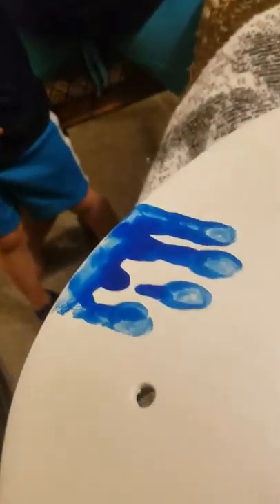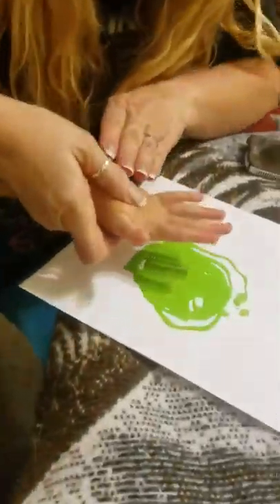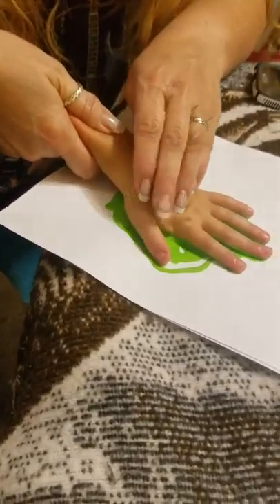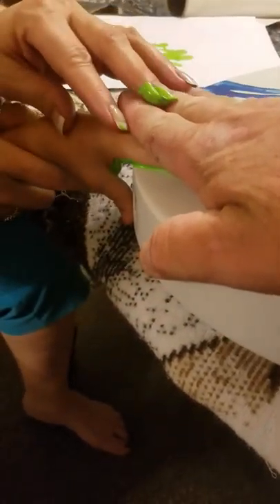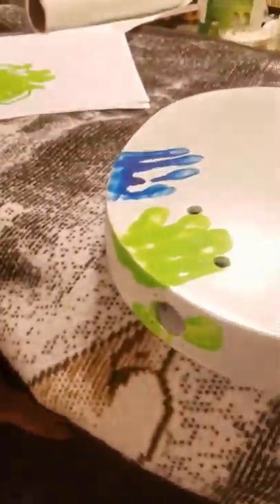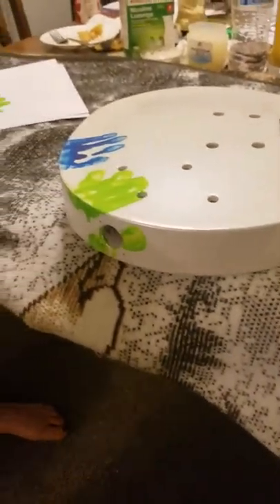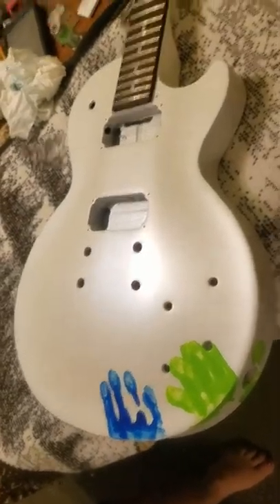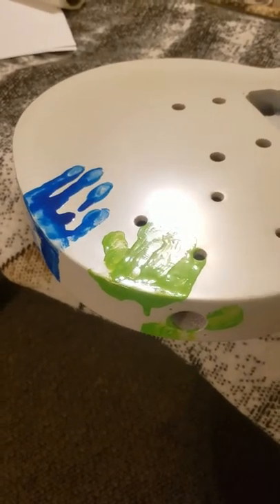Hand print 2